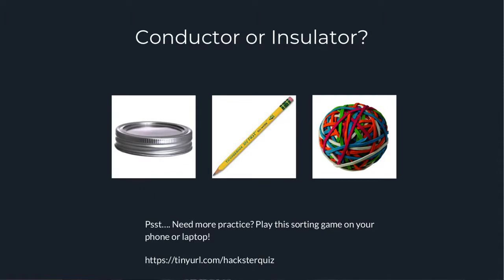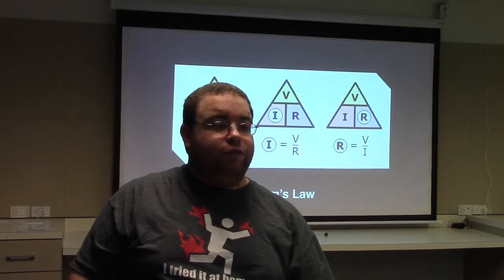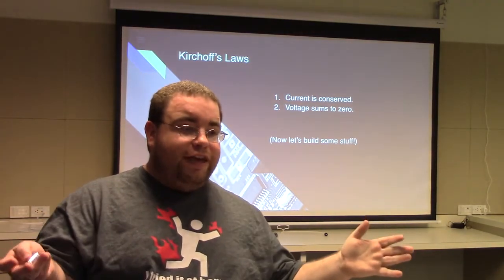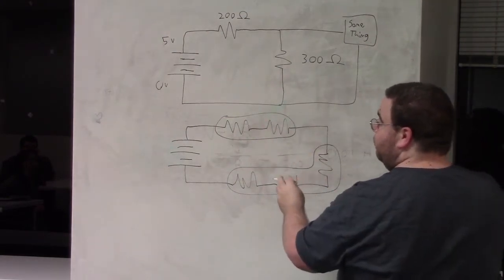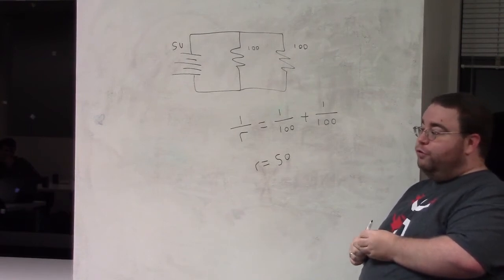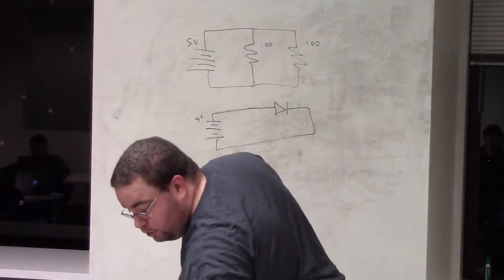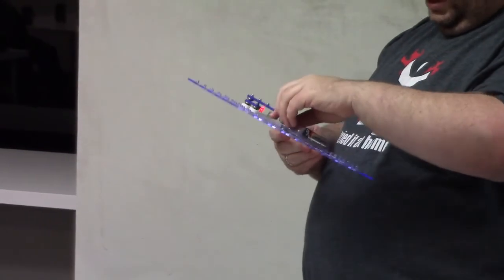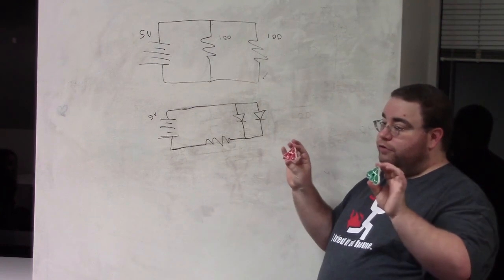Hardware Hackster Electronics 101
Electricity 101: Learn the absolute basics about electricity and electronics.

Recorded
on Feb-13-2018
at Station Houston